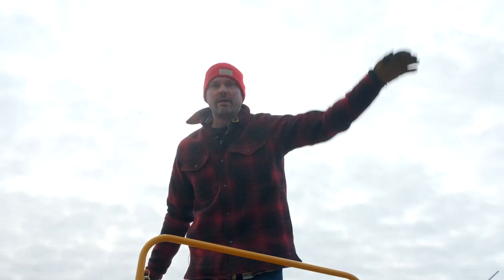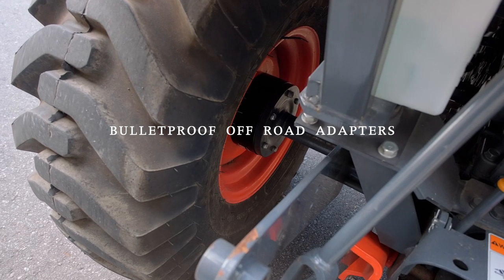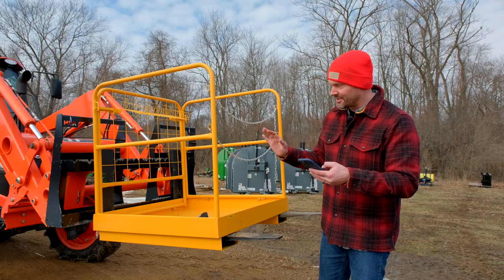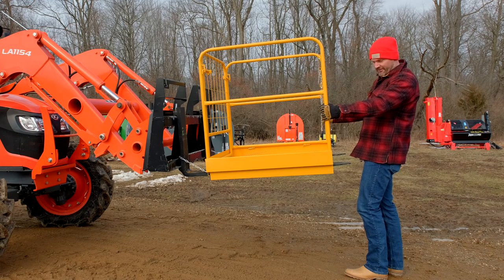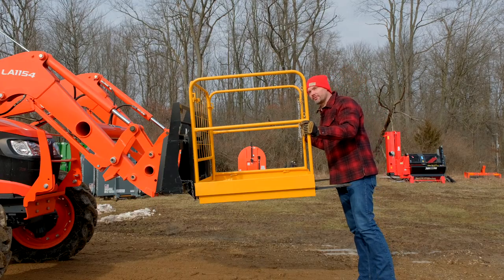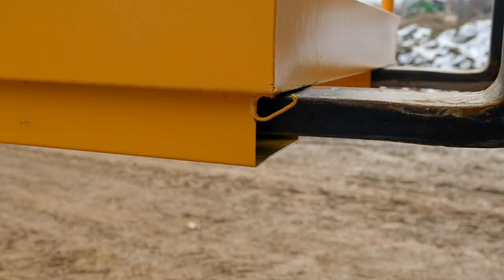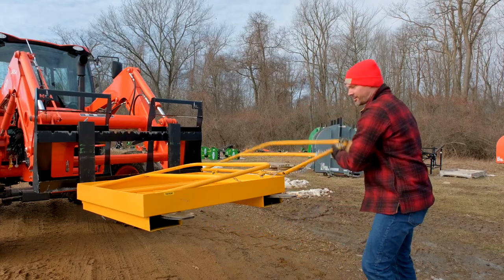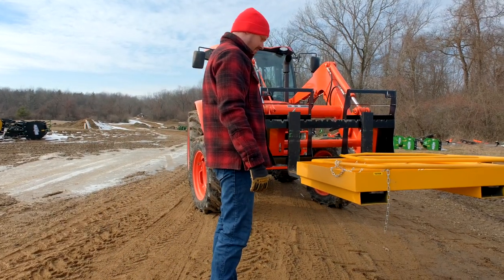CHEAP PALLET FORKLIFT SAFETY CAGE FOR TRACTORS. REVIEWED!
I'm often asked my opinion on this or that product. Something related to the tractor world. And while I have experience with lots of things, I don't have experience with everything. So I decided to buy the Vevor/BestEquip Forklift Safety Cage to see what I thought of it first hand. I really like the idea of a lightweight cage to majorly increase the usefulness of your loader. But is this the cage to recommend? Well, no. I'll tell you that right now. Don't buy it. And watch the video to find out why not!